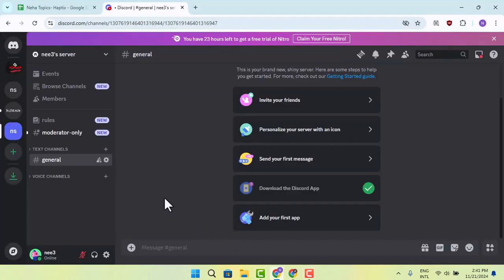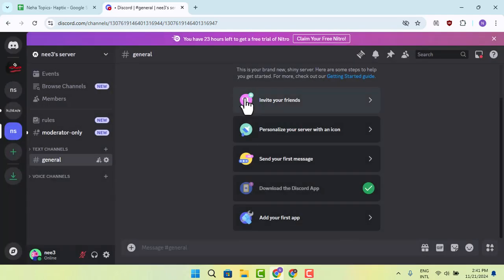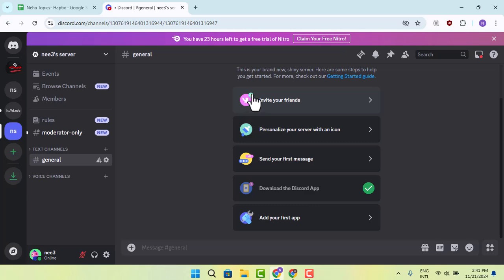How To Use Discord - Tutorial !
This video explains how to use Discord, starting with registration and exploring its features. Here’s a detailed guide:

1. **Create or Register for an Account**:
   - Open a browser and visit **discord.com**.
   - Click the **Login** button at the top-right corner and then select **Register**.
   - Add your date of birth and submit.

2. **Verify Your Account**:
   - Check your email for a verification code.
   - Enter the code on Discord to complete the verification process.

3. **Accessing the Homepage**:
   - Once logged in, the homepage will appear.
   - Familiarize yourself with the layout, including menus for friends, servers, and chats.

4. **Join or Create a Server**:
   - Click the **"+"** icon to start.
   - Choose to create a new server, use a template, or join an existing server with an invite link.
   - For joining, paste the invite link and click **Join**.

5. **Explore Features**:
   - Customize your profile by clicking on your avatar or username.
   - Update your status to reflect your activity or mood.
   - Browse through servers to join communities or create private groups with friends.

6. **Interact**:
   - Use voice and text channels within servers.
   - Share media, join discussions, or even host events.
   - Explore bots and roles to enhance your server experience.

### Timestamps:
0:00 Introduction
0:06 Account Registration and Verification
0:57 Navigating the Homepage
1:05 Joining or Creating Servers
1:18 Exploring Features